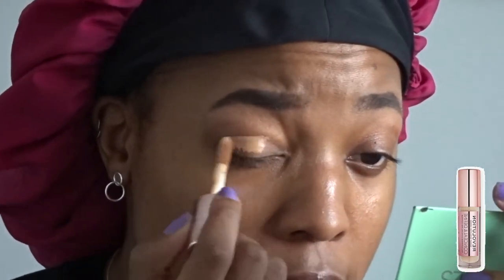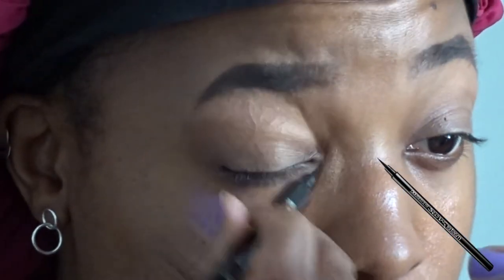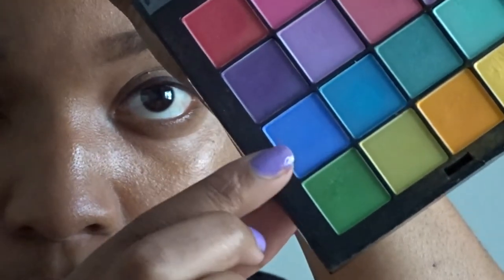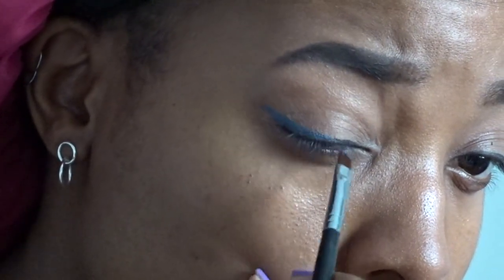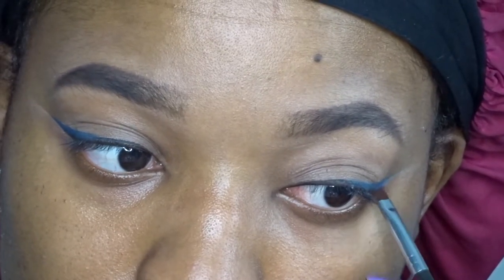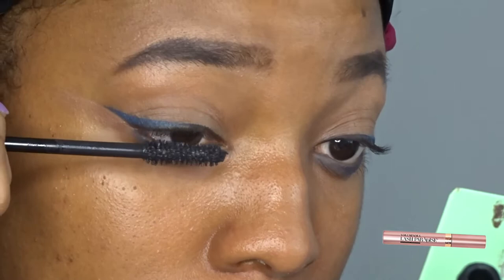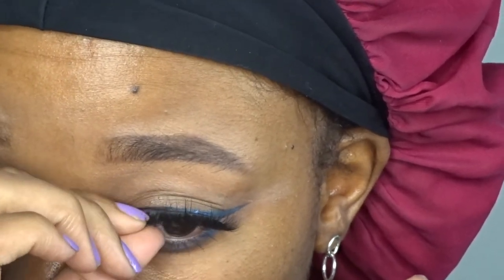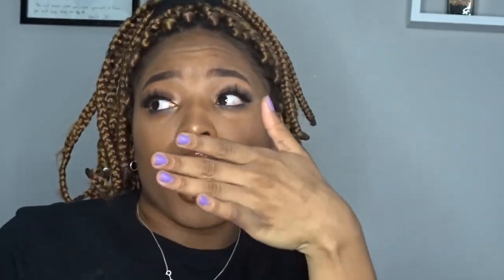Kalah Tried It Ep.1 : I Failed?!?! ||KalahDenese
Age?-20

What kind of camera do you use?- Sony DCS-HX80
What do you use to edit your videos?- FCP